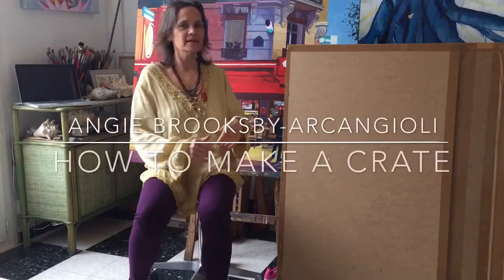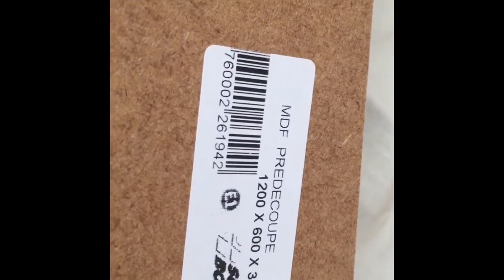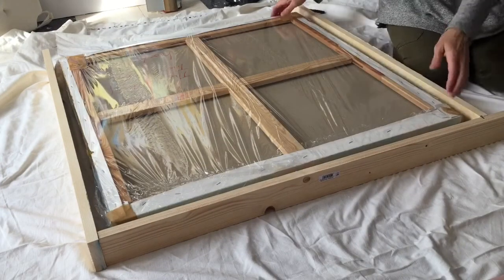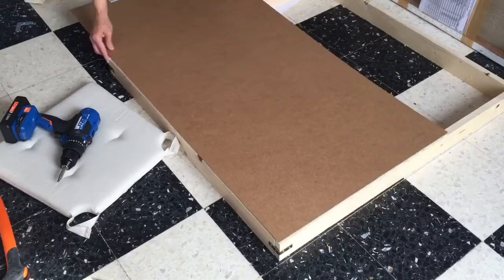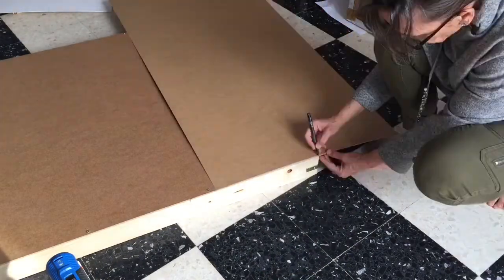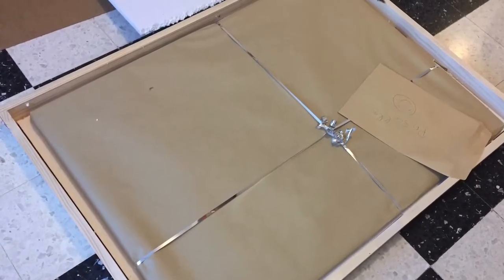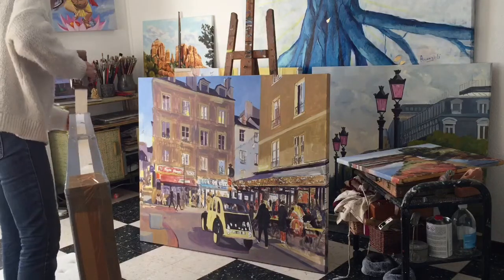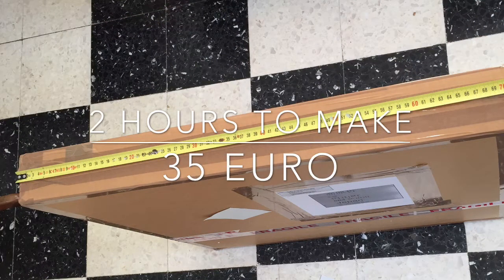How to make a packing crate for artists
Artist Angie Brooksby-Arcangioli shares how to make a professional and in expensive packing crate.

Her crate making method is easy. In this video she shows the materials you’ll need. She explains the step by step method she developed. Every artist needs to know how to do this.

Note the wood planks are 7,5 cm wide